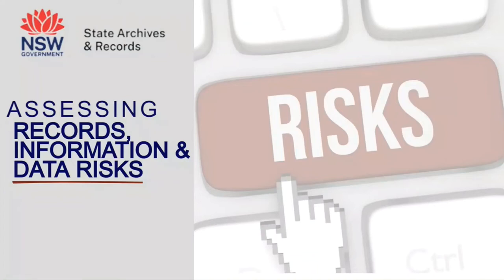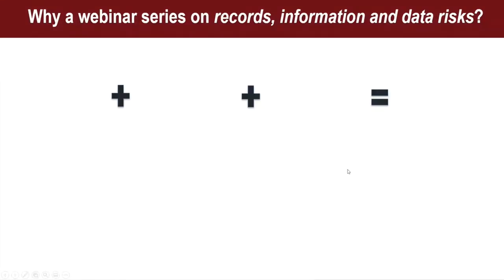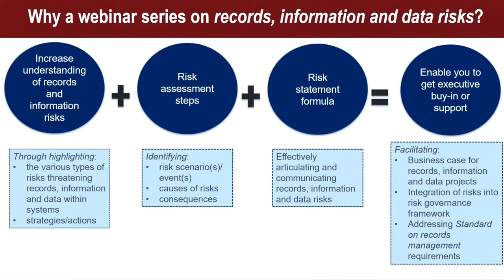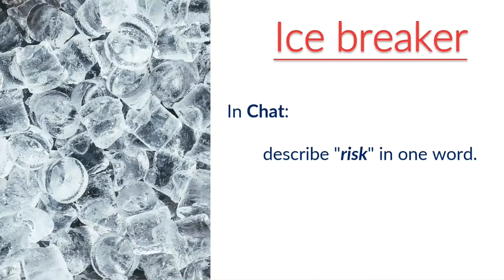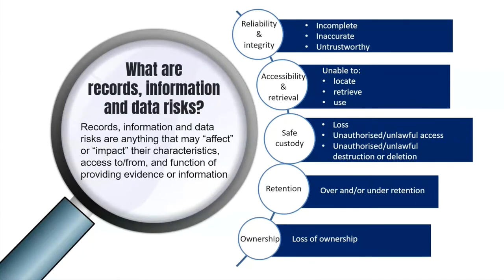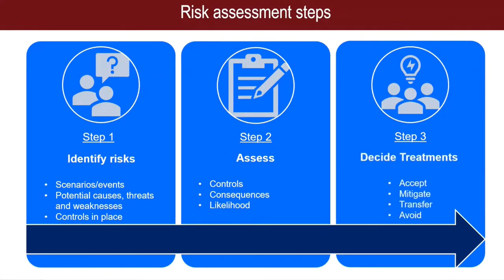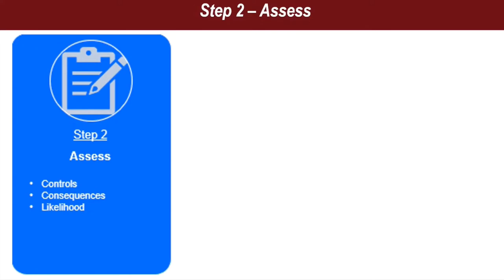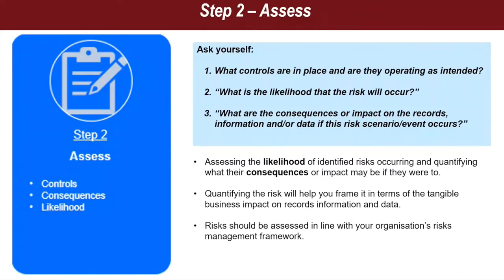Webinar: Assessing records, information and data risks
Do you often think “Where do I begin?” when undertaking risk assessments for your records, information and data activities held in systems? If so, this webinar is your “springboard” to help you start thinking about the different types of risks. While the webinar focuses on assessing the risks to records, information and data within systems, the approach can also be applied to other records, information and data risks too.

The focus of the webinar is on:

1) identifying possible risks for records, information and data within systems 2) what makes these risks (i.e. what are the causes, threats and weaknesses?)
3) possible responses to these risks

This webinar is presented by Aleana Frost, Project Officer, Recordkeeping Standards & Advice, NSW State Archives and Records